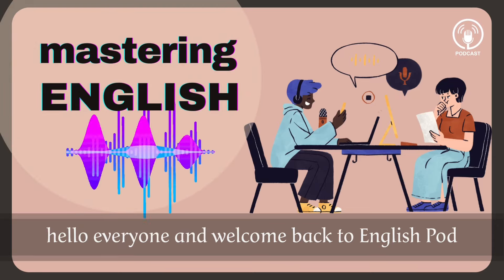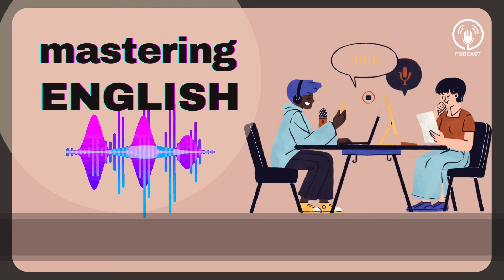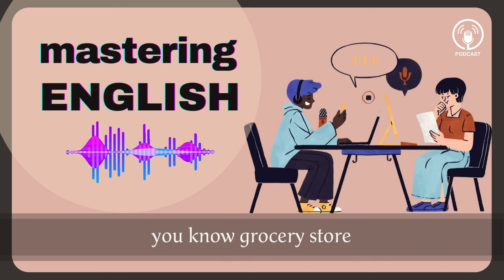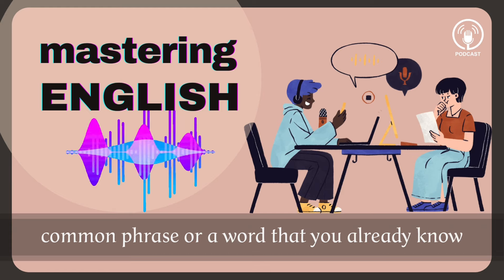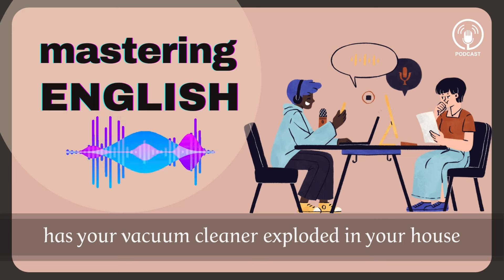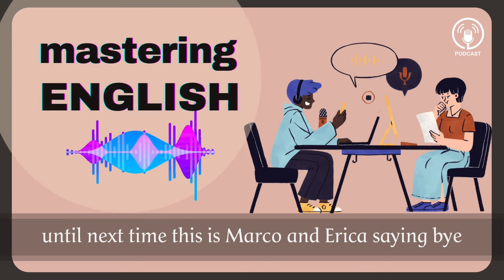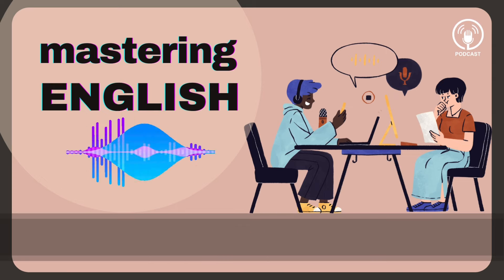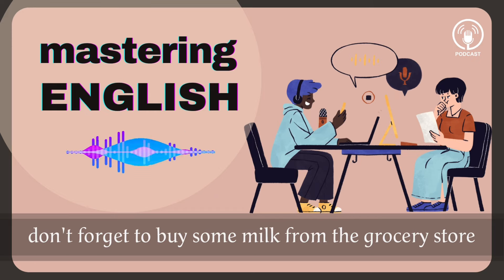Learn English with podcast conversation | Intermediate - Cleaning the House | EPOSIDE 10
Welcome to ' your English podcast  – your gateway to unlocking the power of language! Join us on an exciting journey of language learning and exploration, where every episode is packed with valuable insights, practical tips, and engaging conversations to elevate your English proficiency.

Whether you're a beginner embarking on your language journey or an advanced learner fine-tuning your skills, our podcast is tailored to meet your needs. Our passionate hosts are dedicated to providing you with an immersive learning experience that combines expert guidance, authentic conversations, and a supportive community.

Tune in as we delve into grammar essentials, expand your vocabulary, enhance your communication skills, and share real-world strategies for mastering English. The 'English Mastery Podcast' is more than just a podcast – it's your companion on the path to language excellence.

Together, let's embrace the art of effective communication and elevate our English skills to new heights!"

Feel free to adjust and personalize this description according to the specifics of your podcast.